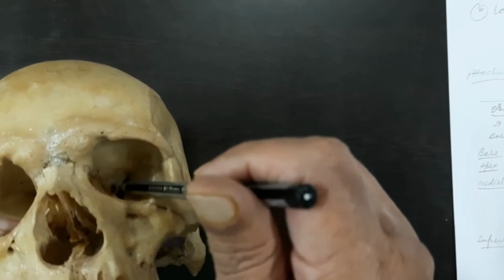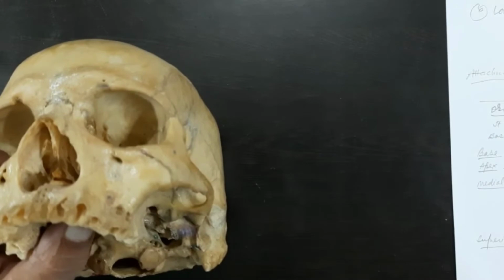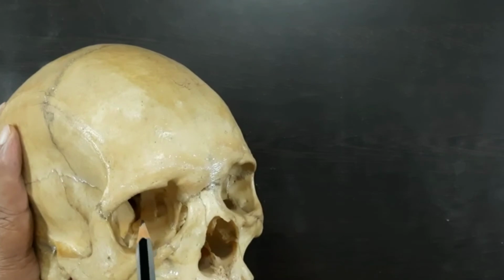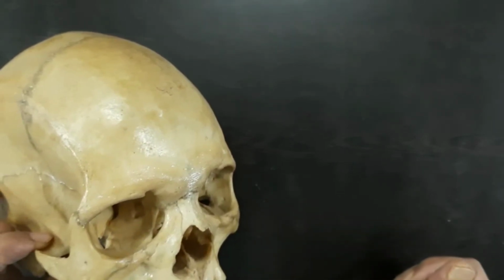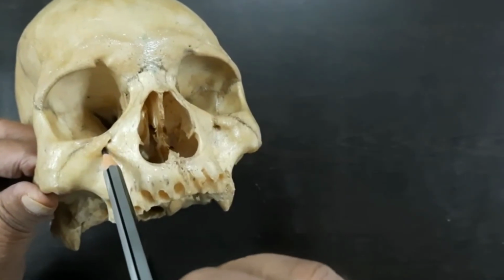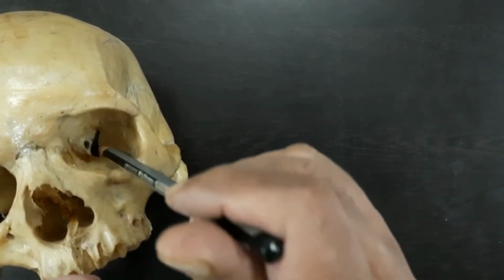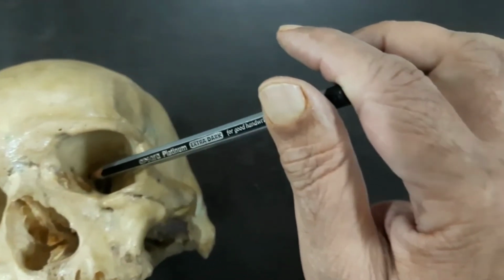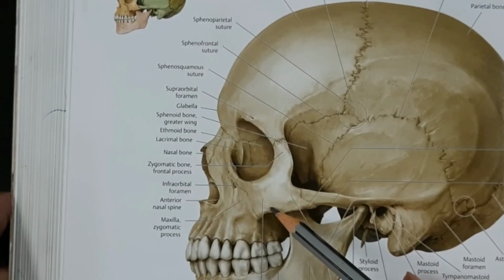5. Skull - Orbits